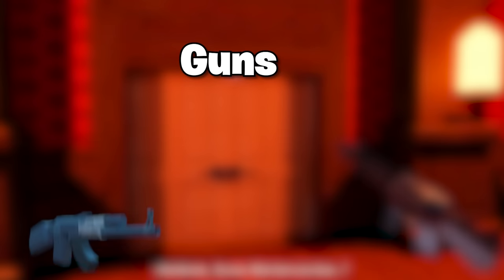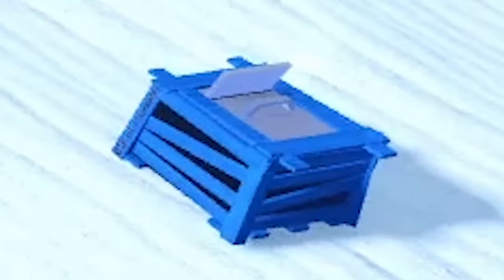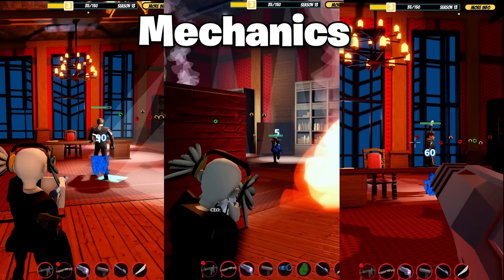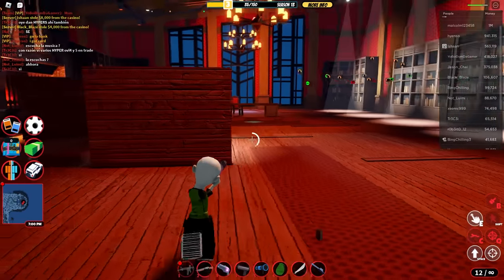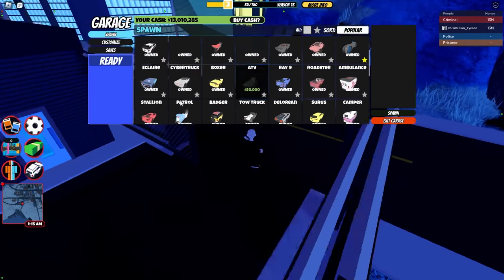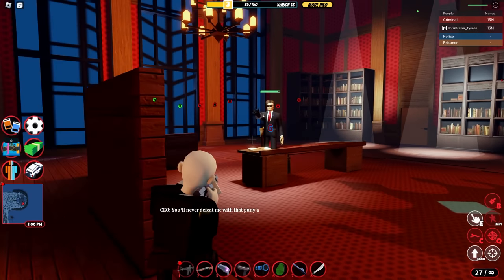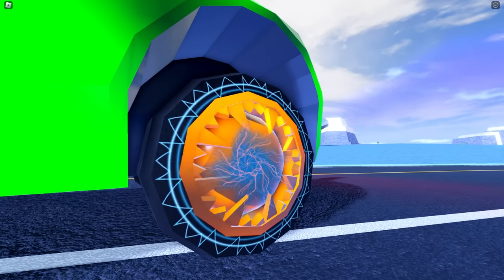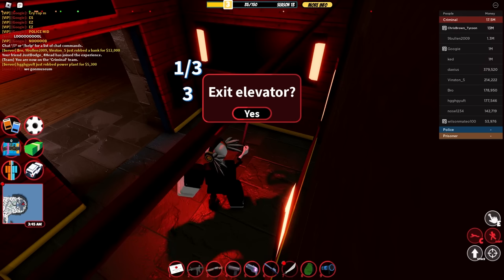[FULL GUIDE] HOW TO ROB THE MANSION AND DESTROY THE CEO IN ROBLOX JAILBREAK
roblox jailbreak ceo boss fight solo mansion ceo guide mansion guide